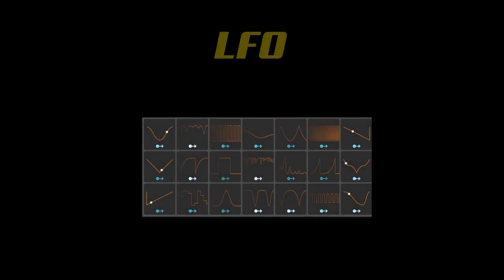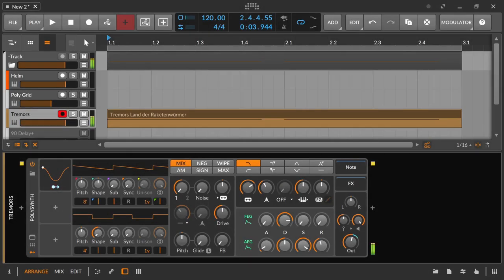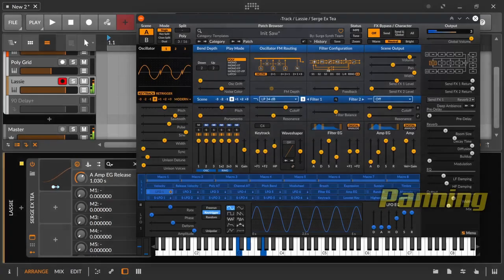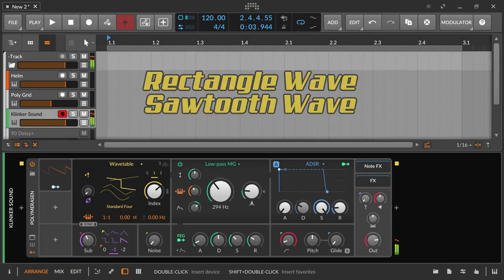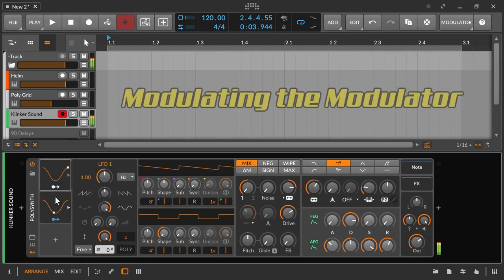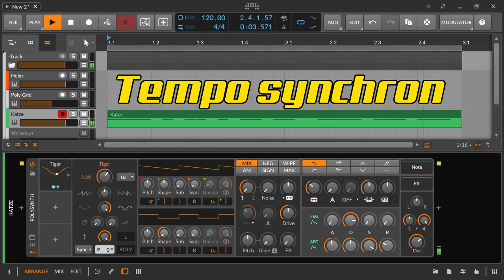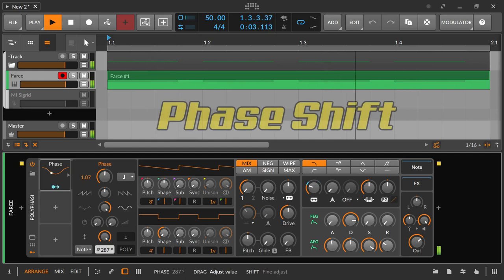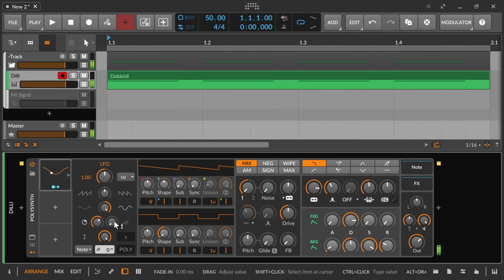EG | LFO #03 | english | Sound Basics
In this Video as part of the Series about EG|Envelope Generators I talk about the topic ADSR.

00:00​ Intro
00:40 What is it about
01:30 Use cases
03:45 Important to know about the waves
04:59 Squeezing & Stretching
06:15 Modulating the Modulator
06:38 Audio Rate
07:04 Trigger
08:24 Phase Shift
09:35 Delay
09:59 For Support please put your comments and feedback in the comments under the Video. Danke.